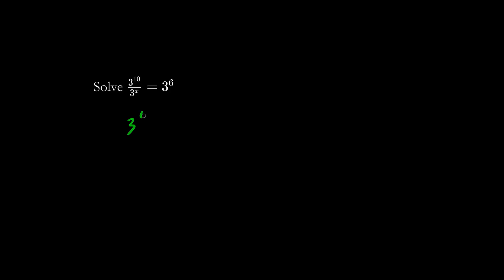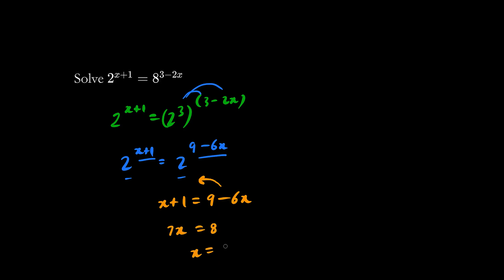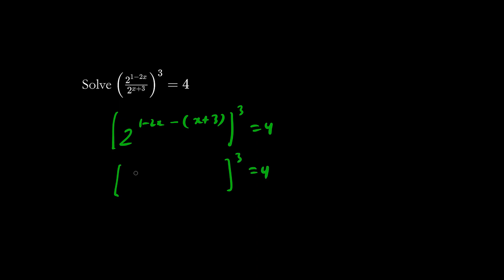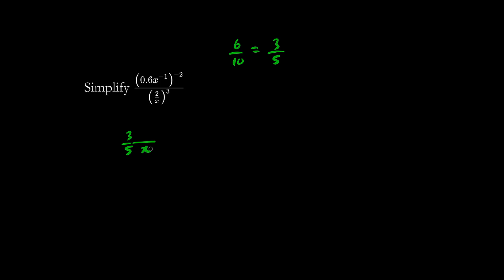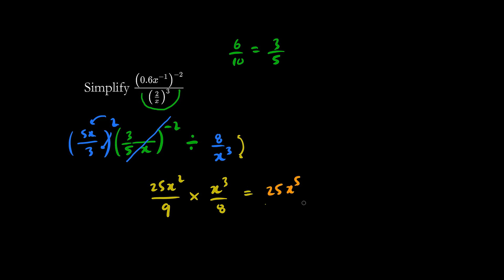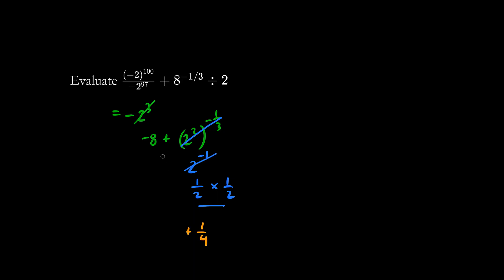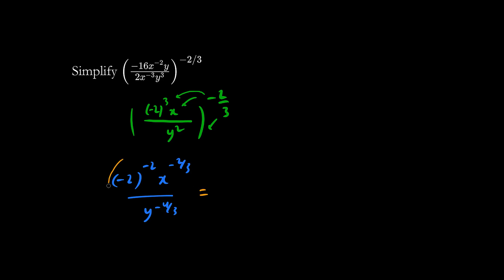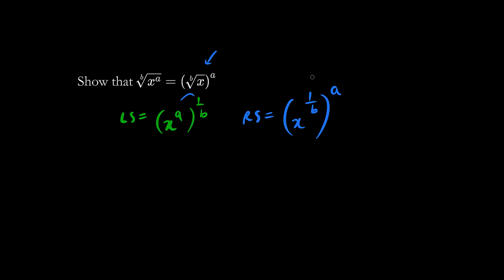Pre-Calculus 11 Powers 4